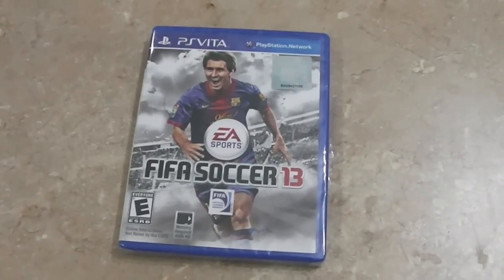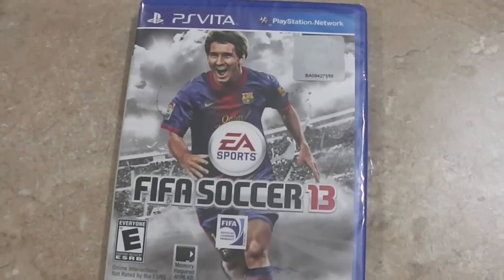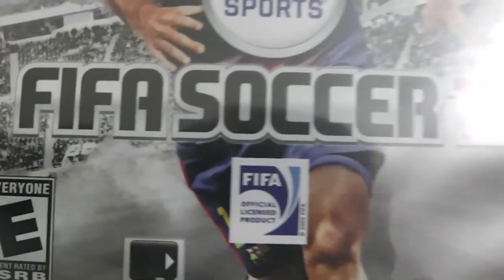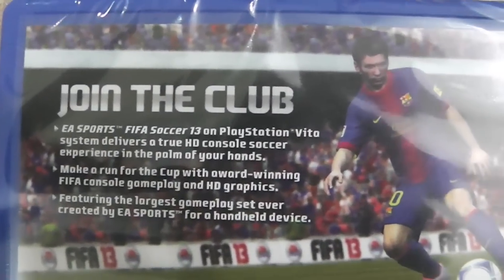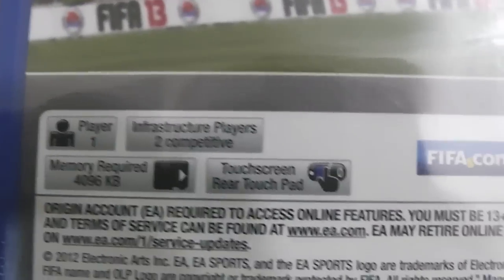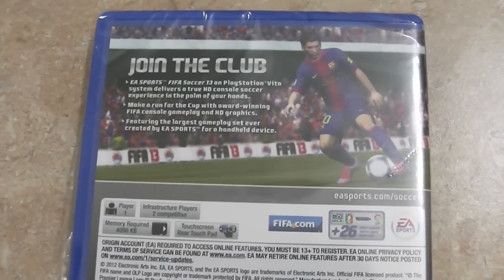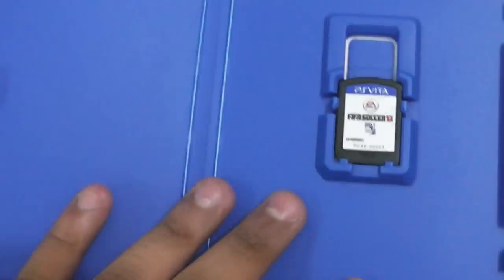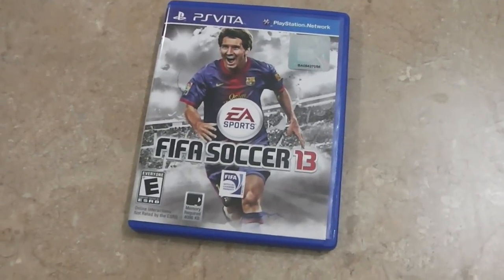PS VITA FIFA SOCCER 13 UNBOXING!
Here is the Unboxing of Fifa 13 for the PS Vita!

The Unboxing of Fifa 13 for the PS3 will also be on my channel, so check it out!